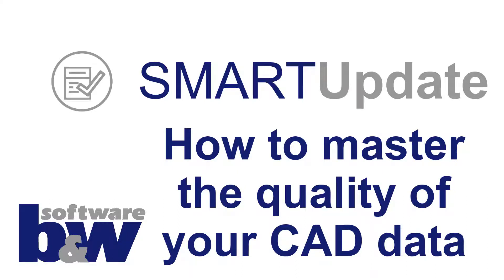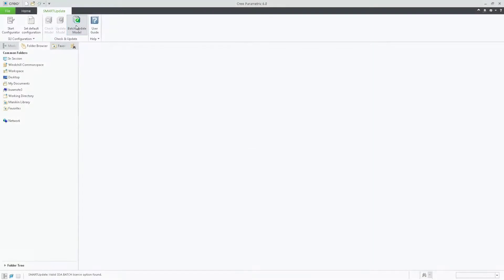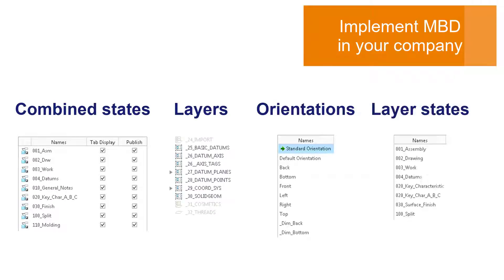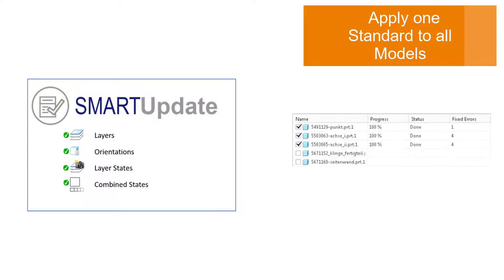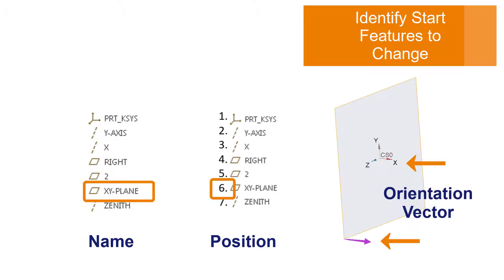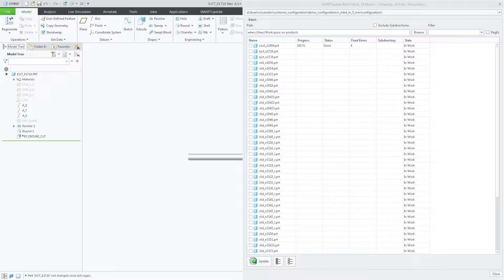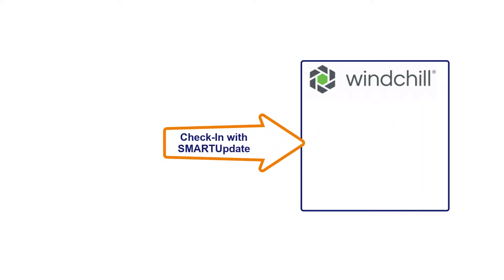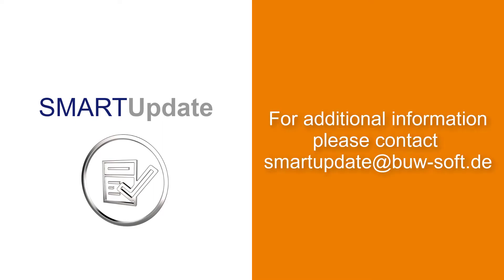How to master the quality of your CAD data (SMARTUpdate)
In this video we will show you how to master the quality of your CAD data. To do this, we present you a few highlights of typical use cases with SMARTUpdate:
- how to make your models MBD-ready in 5 minutes
- how to find any old start features and update them
- how the batch mode works and
- how to avoid checking in low quality parts with the gatekeeping functionality.

SMARTUpdate is an additional application for the automating processes in Creo Parametric.